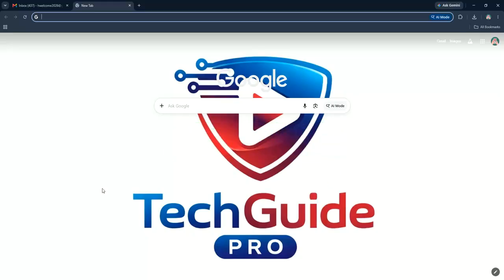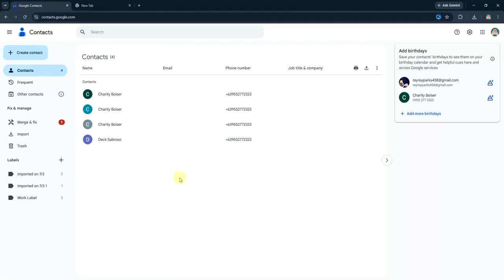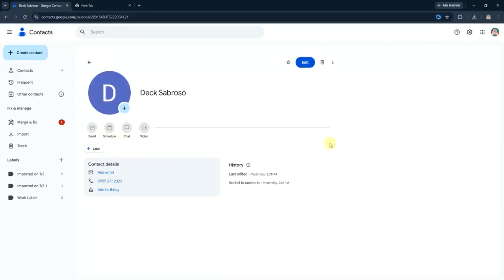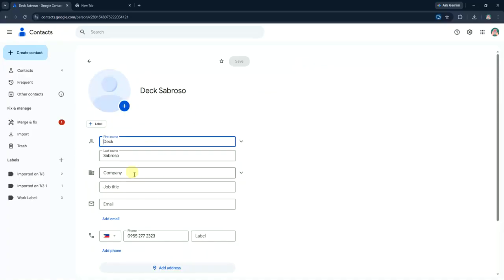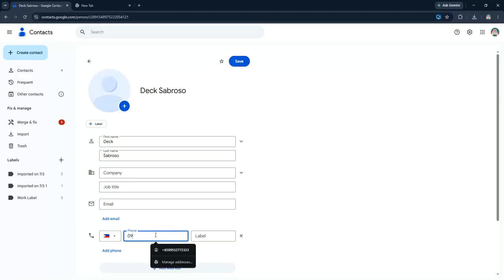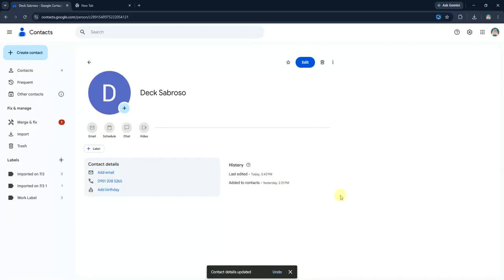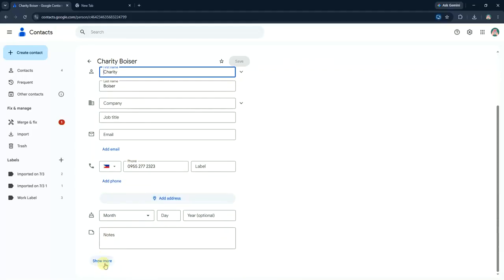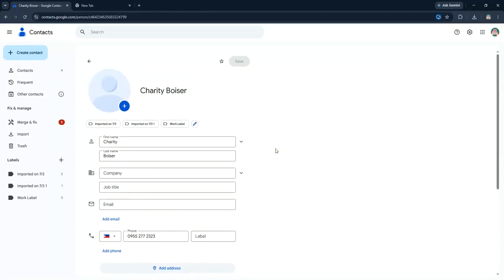How to Update Contact in Gmail - Easy Guide 2026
Learn how to update contacts in Gmail.

This tutorial will guide you through the simple steps to update existing contacts in your Gmail account. Whether you need to change phone numbers, email addresses, or add notes, this video covers everything you need to know about managing your Gmail contacts efficiently.